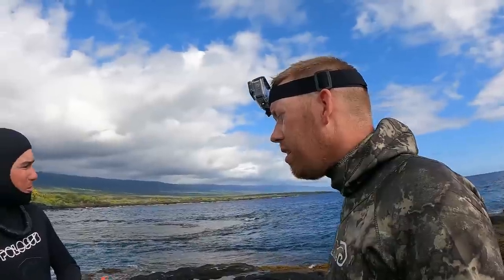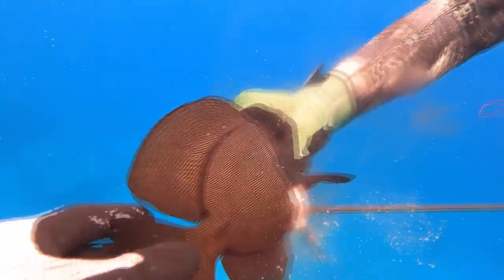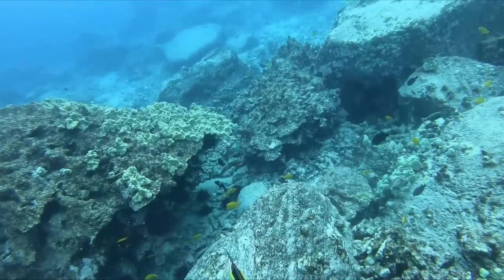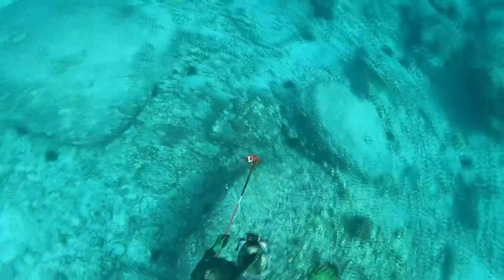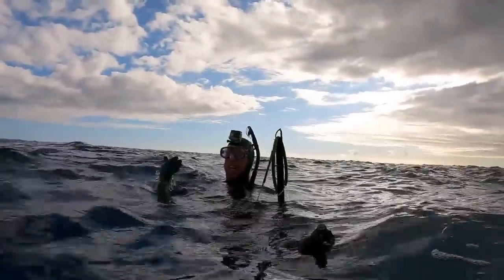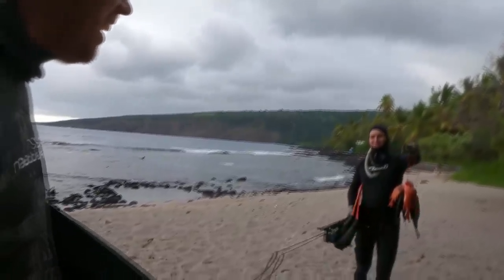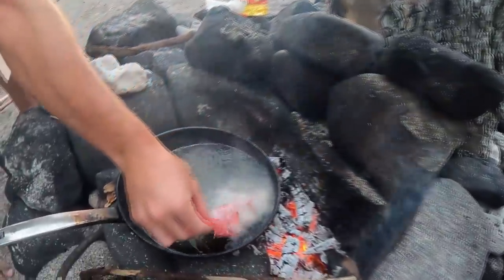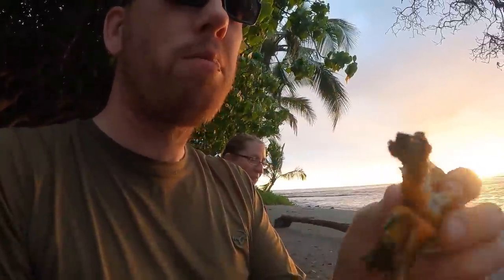Fishing Catch & Cook on Remote Island Beach - Fishing with a spear! (I almost died)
This was the most scared I have been in a long time. I nearly got my head smashed in. But despite that, we had a magnificent time. Fishing and catch and cooking fish on a tropical island beach.